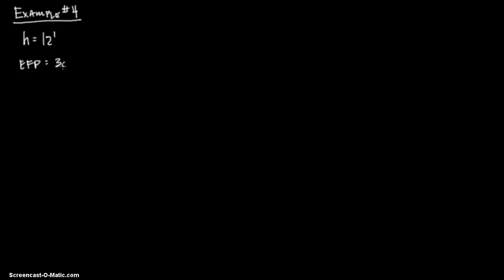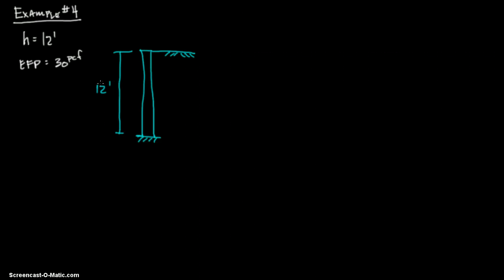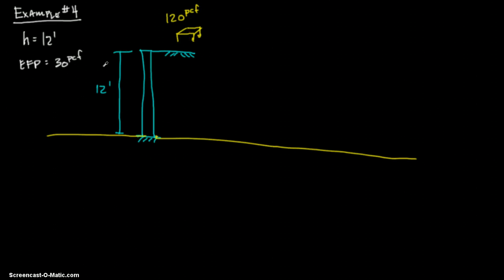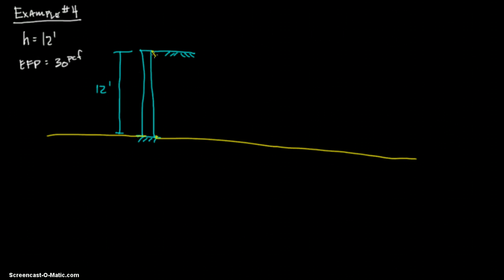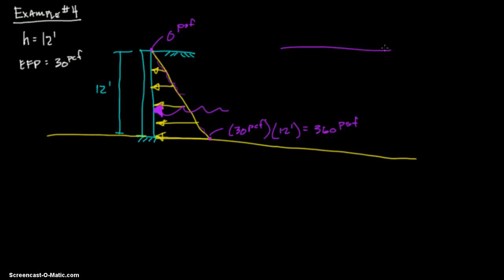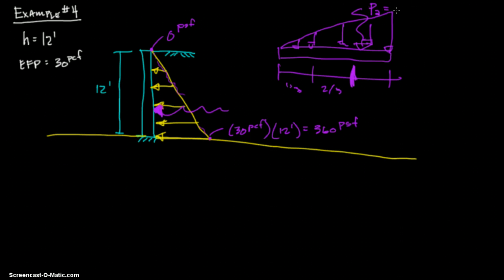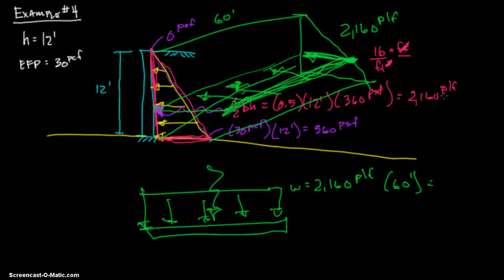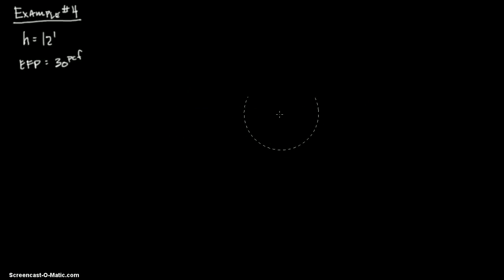Gen.Struct.2 & Lat. Forces - Lesson 1, Example #4